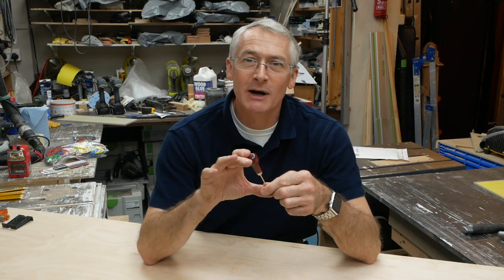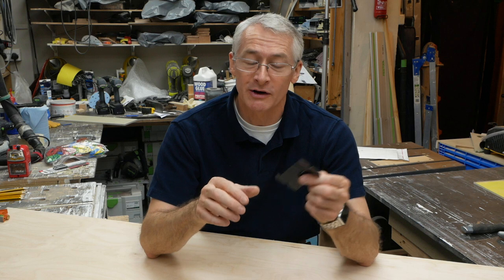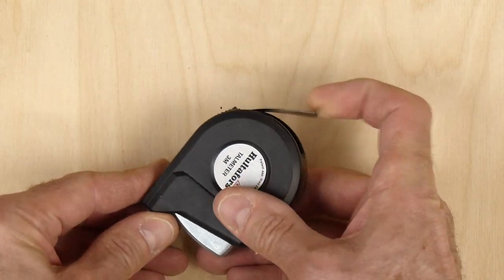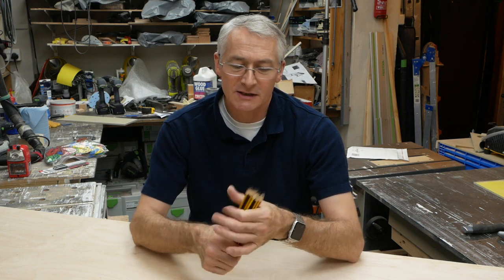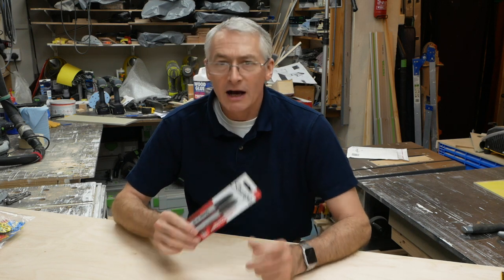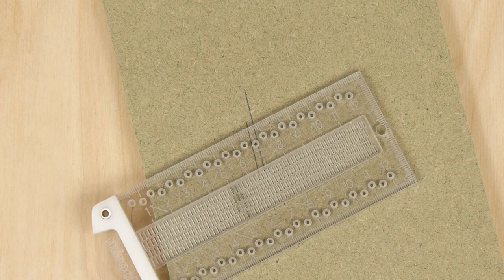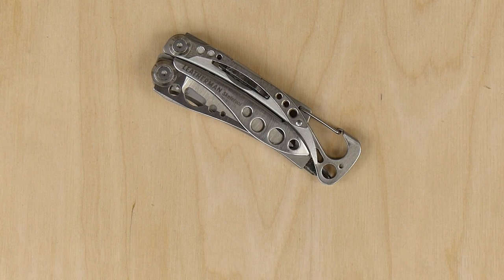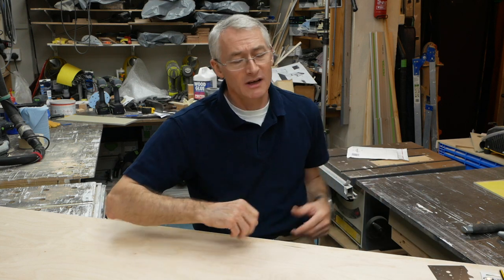Gifts to receive Part 1 #125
Whether you’re looking for pocket money stocking fillers or something a little more indulgent, there’s a gift for you somewhere on this list. Enjoy!

Tailor’s awl (US

Hinge drilling guide (US

Staedtler Noris pencil (US

Helix A5 desktop pencil sharpener (US

Sharpies (US

Leatherman skeletool (US

Stanley quick slide pocket knife (US

Photo/video gear